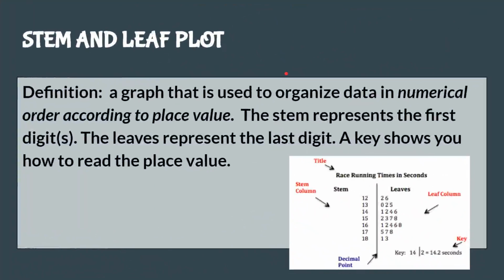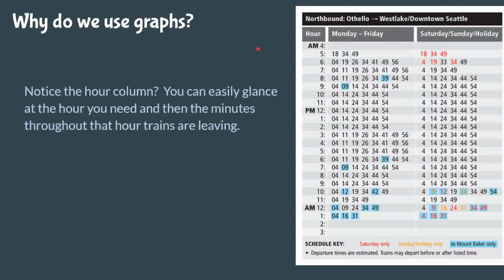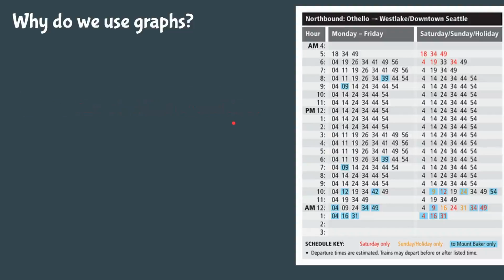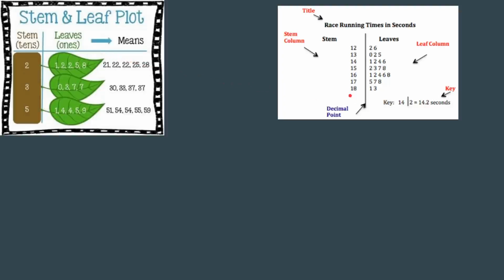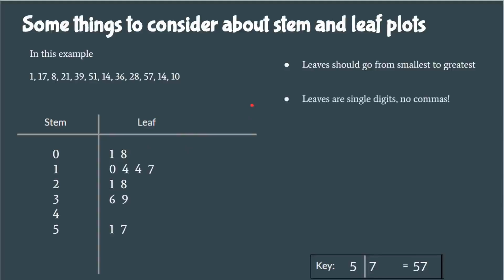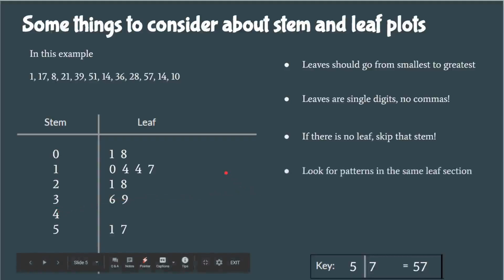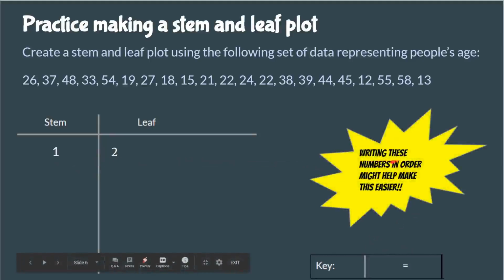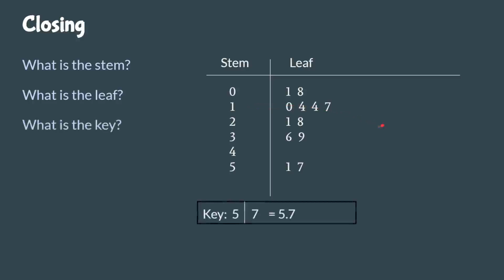Stem and Leaf Lesson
Stem and Leaf Plot Lesson!